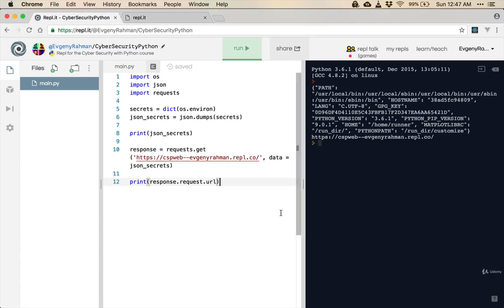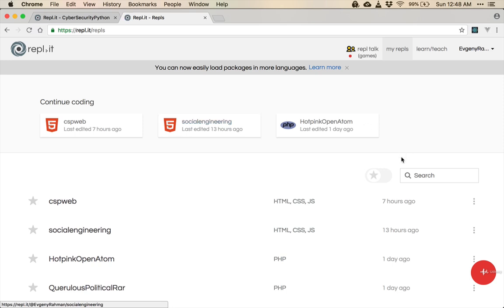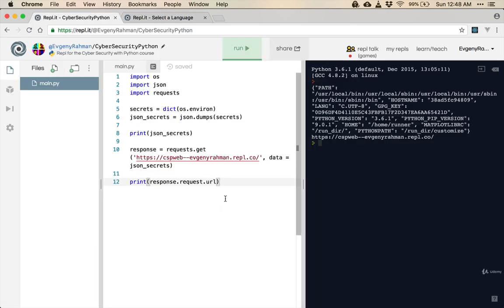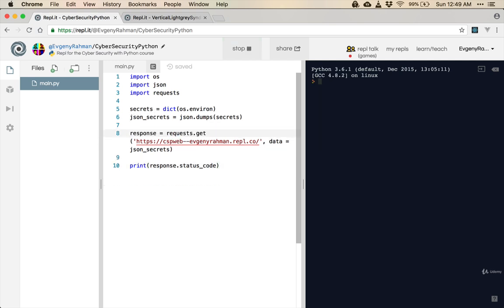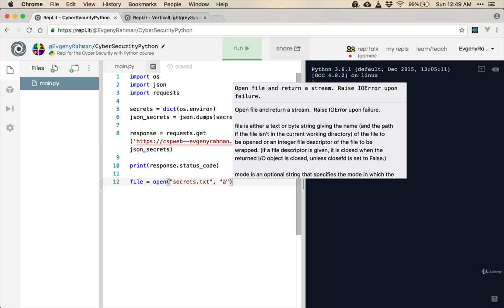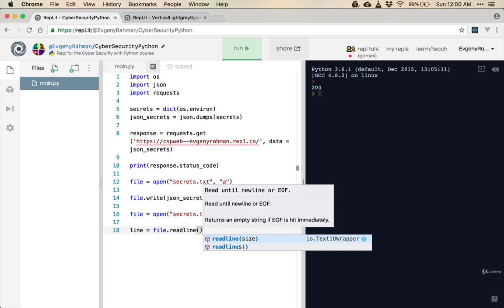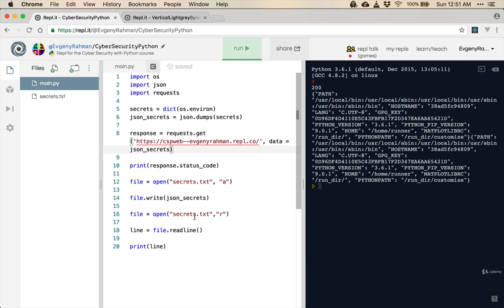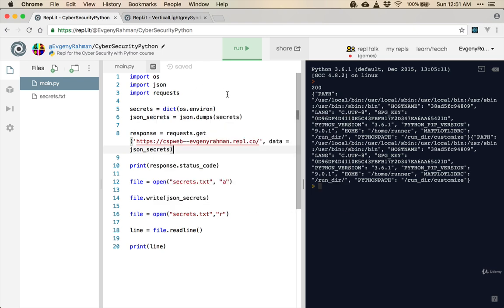15. Botnets - Code Example Continued